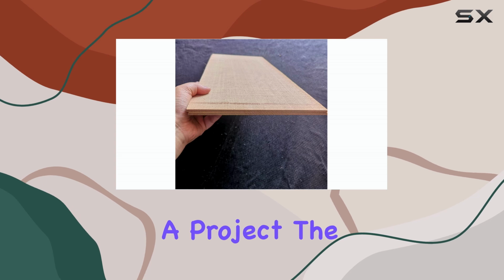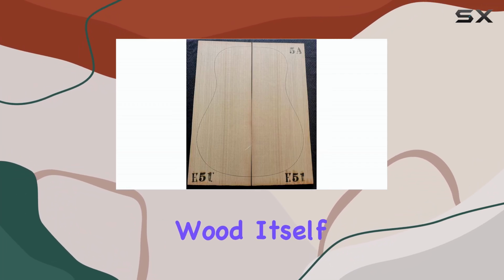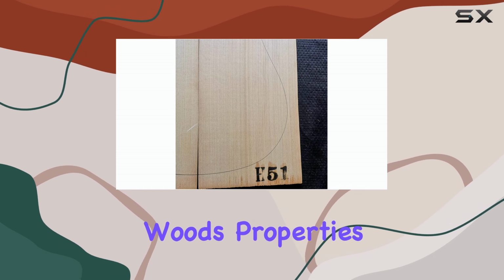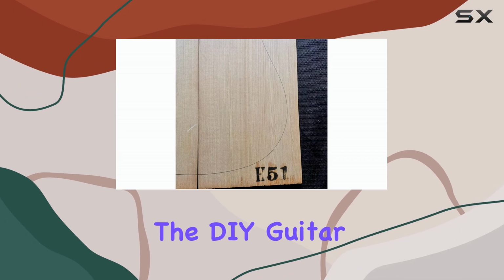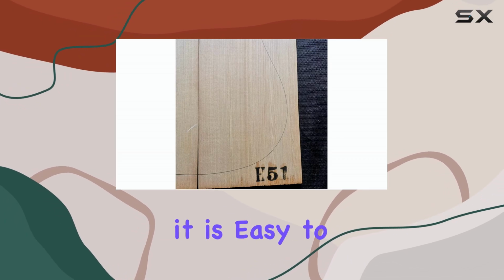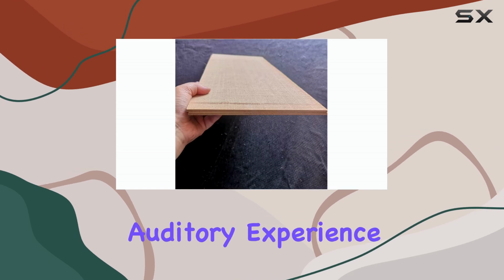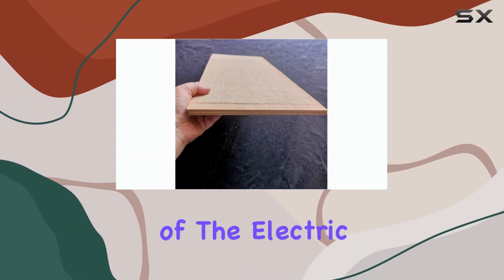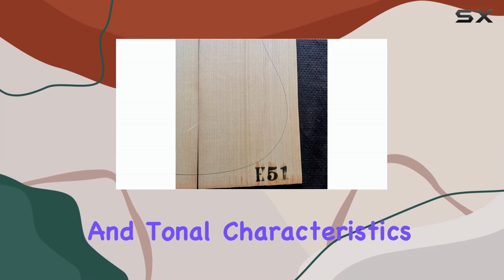TSTS Guitar Veneer Panel: Essential DIY Accessory Wood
0:00 Intro
0:06 Review

Things that we mentioned in this video:
TSTS Classical Acoustic Guitar : B09W8XDD2S